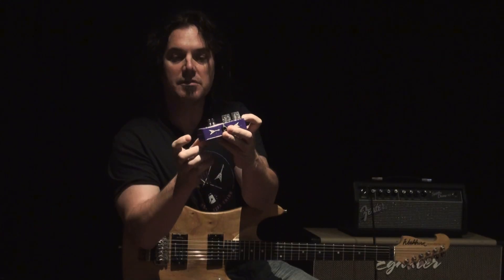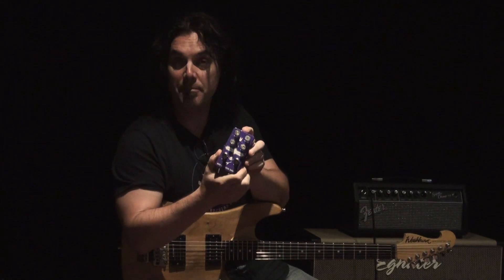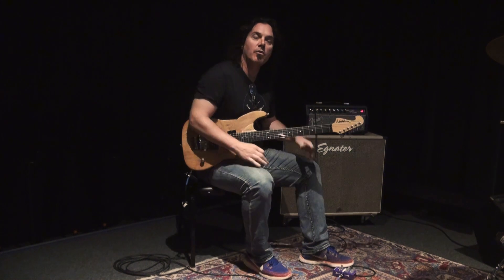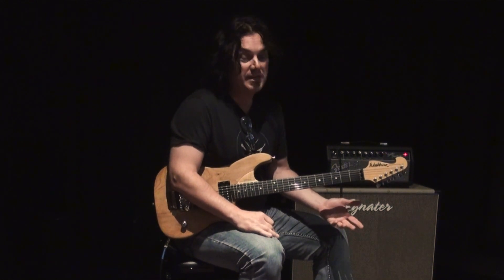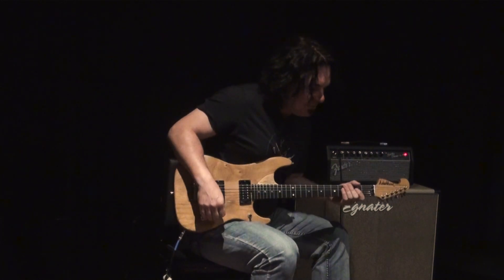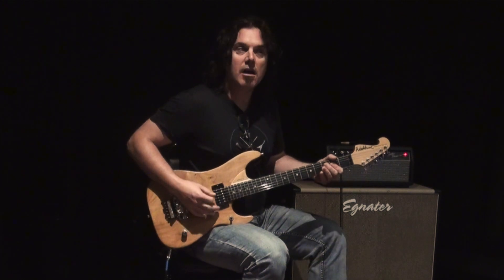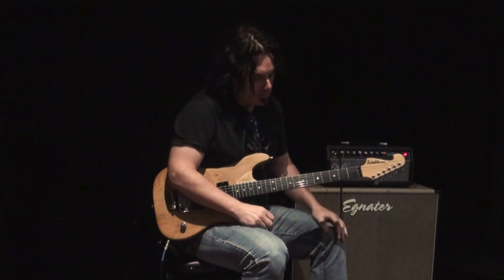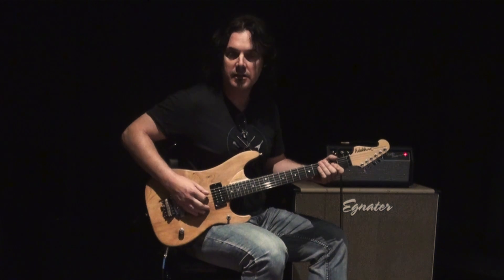The Box Of Rock Camp - Pedal Demo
The Box of Rock Camp, modeled after ZVEX's legendary Box of Rock pedal, is a custom-built guitar effects pedal, being offered exclusively to the RCX family of musicians!  Designed in tandem with ZVEX Effects, The Box of Rock Camp simulates the legendary 1966 Marshal JTM 45 amplifier, rock n' roll's signature sound!  The Box of Rock Camp's stylish design is one-of-a-kind and is only being offered as a limited edition.

Check out our pedal demo video to see--and hear--what the Box of Rock Camp can do!